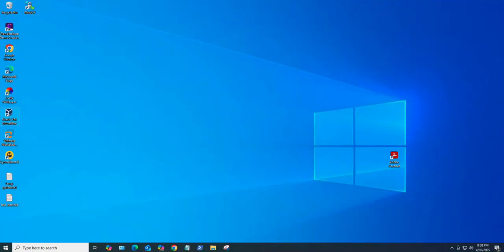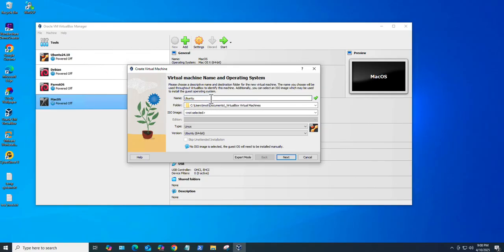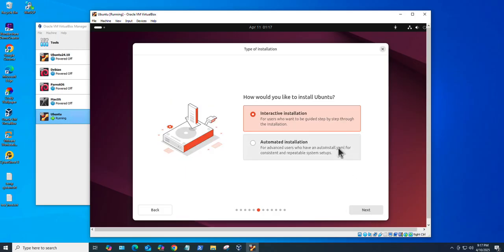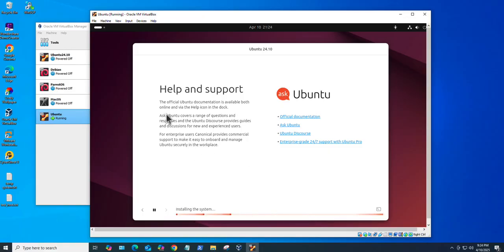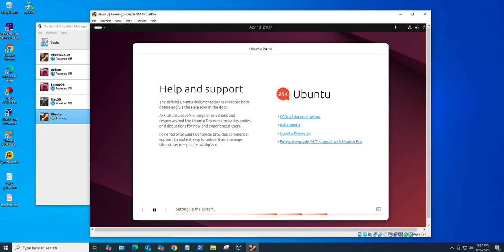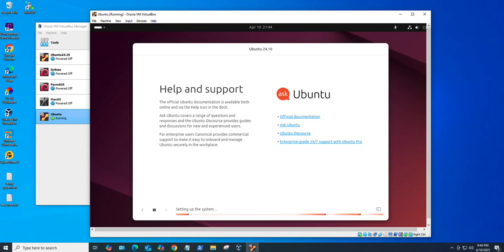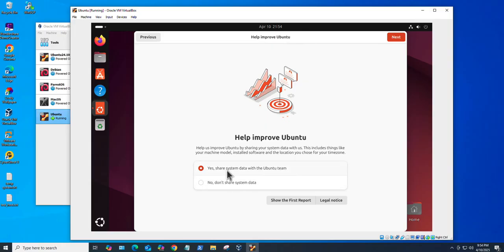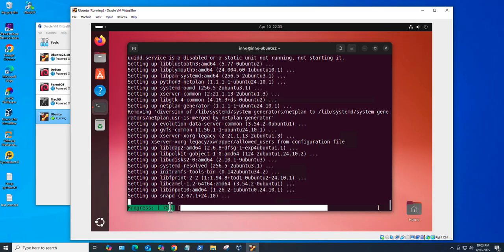How to Install Ubuntu 24.10 on Windows PC using VirtualBox